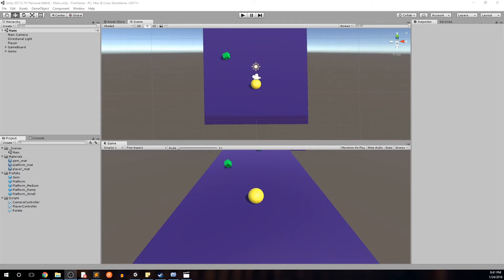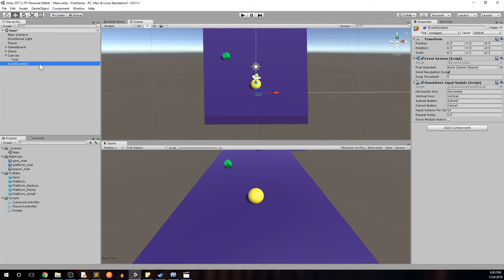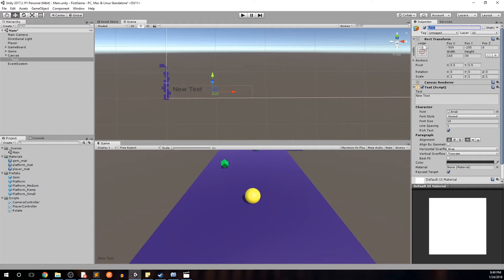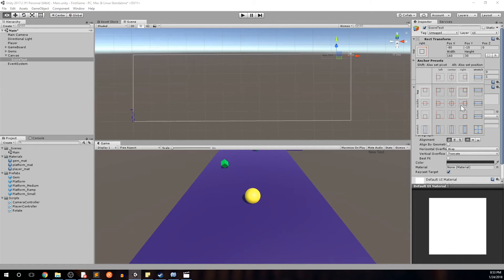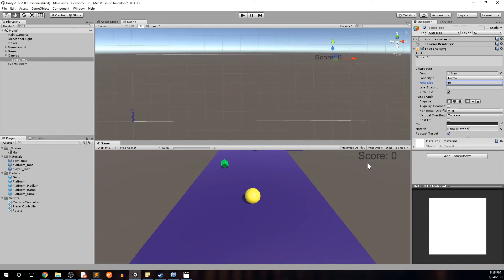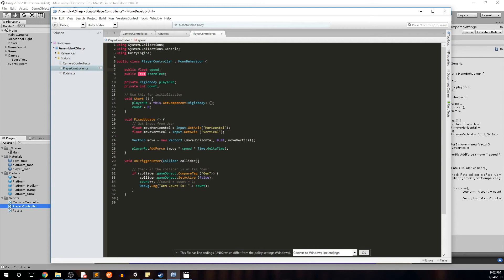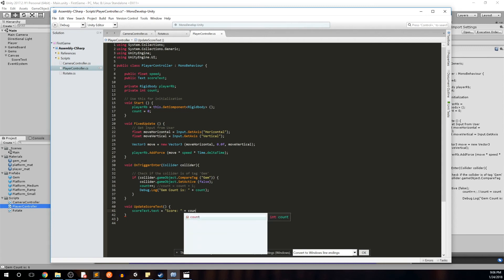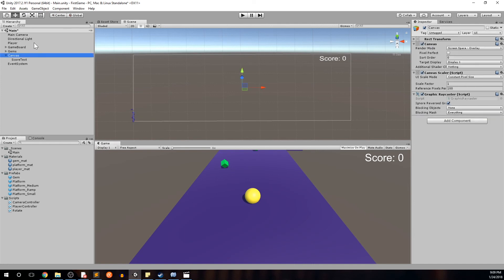Unity 3D Game Beginner Tutorial #7: Canvas / Score Text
This video goes over the basics of the Unity canvas, and how we will show/update the player’s score on the canvas. We look into how to set the relative positioning of the text object that is to be our score displayed to the player. And finally, we’ll update our code to write to the text game object in order to update the score each time the player picks up a consumable.